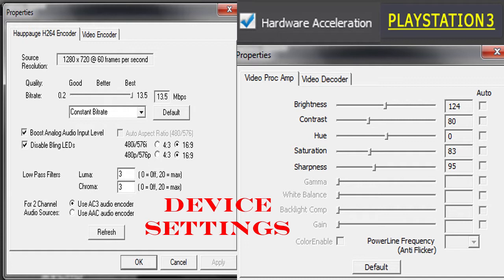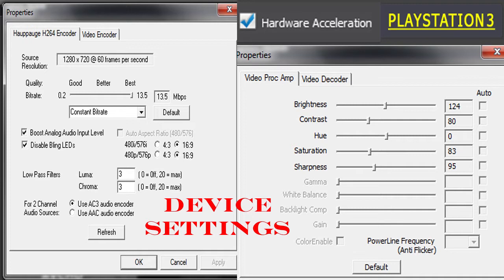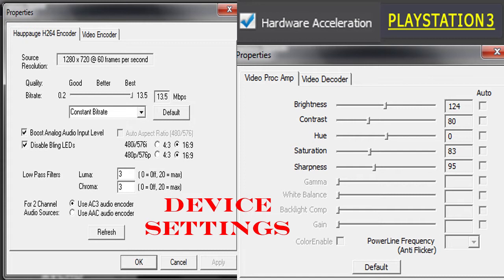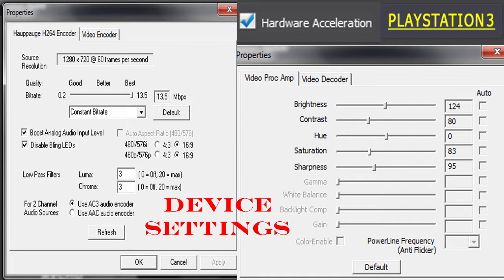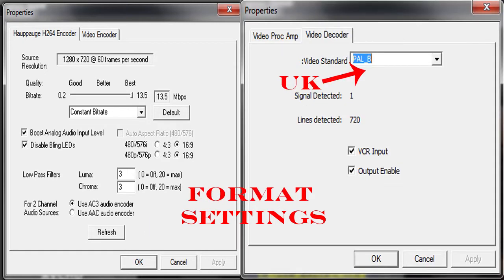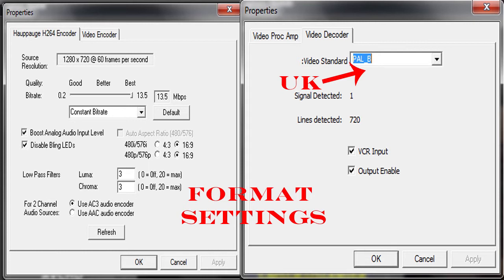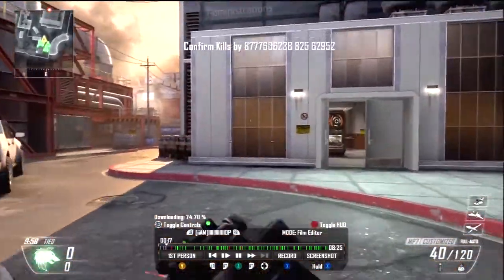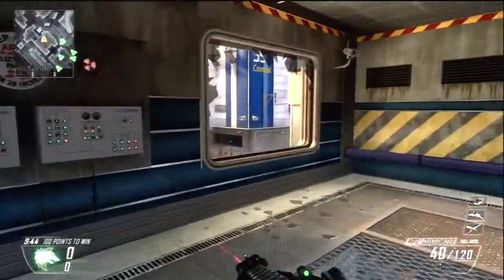Best Capture Settings for HD PVR (ArcSoft ShowBiz)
If you have any questions please leave a comment, if you want to know anything else leave your problem in the comments and i will make a video to help you as soon as i see it.

Tags (ignore)

how to get best render capture record high quality best easy simple improve cod call of duty black ops 2 battlefield 3 elgato sony vegas adobe premier photoshop elements help high highest get out render setting settings where software tutorial studio audio video editing advise music advice lol i cant spell school gcse help A thumbnails utube youtube background